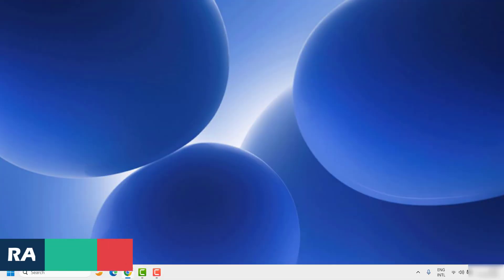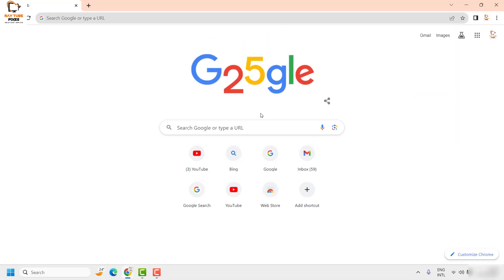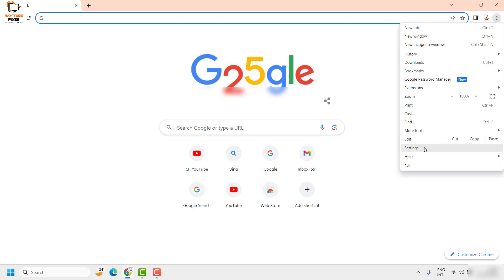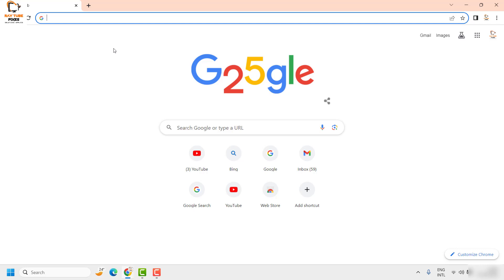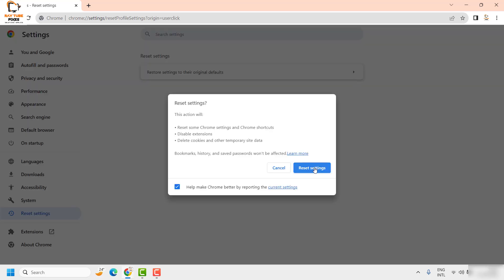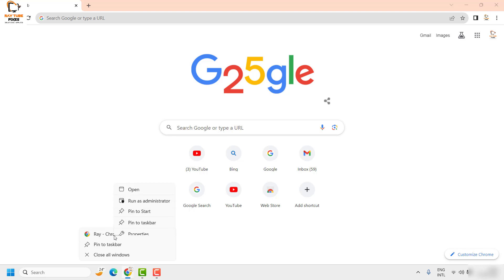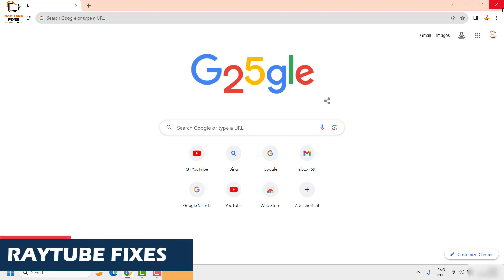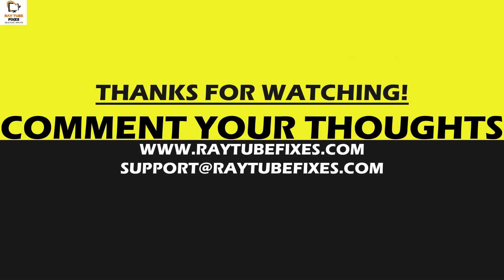FIX!!! Full Screen Not Working In Google Chrome F11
Google Chrome is the most-used browser in the world, with more than 50% of the market share. It’s present on all devices you could imagine and excels in many features.

However, it’s not perfect, and one of the most reported issues is related to playback and video streaming. From complaints, it seems that the Google Chrome Full-Screen mode is not working for some Windows users.

This especially goes for YouTube videos, which it may open windows that are not filling the entirety of the screen.